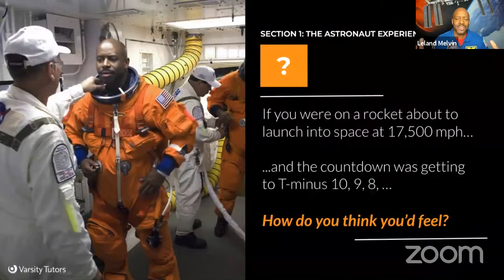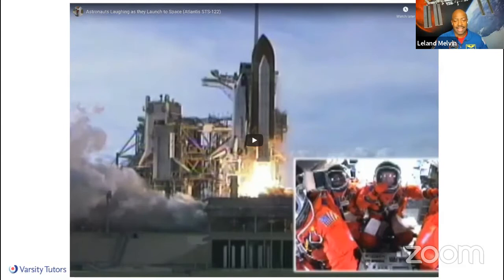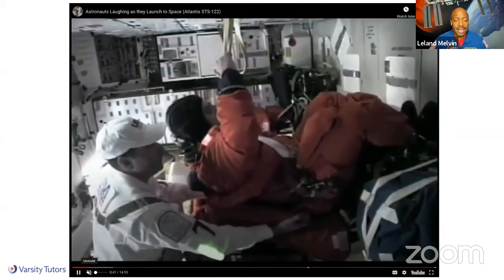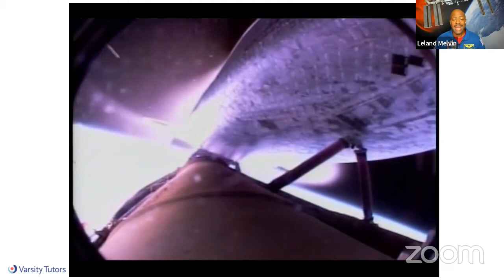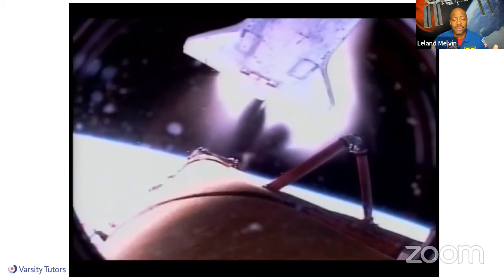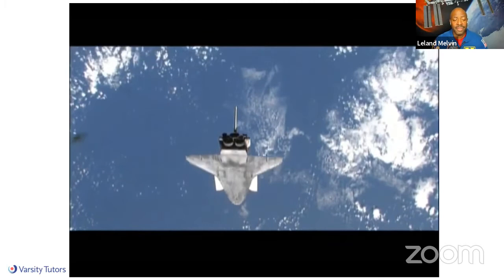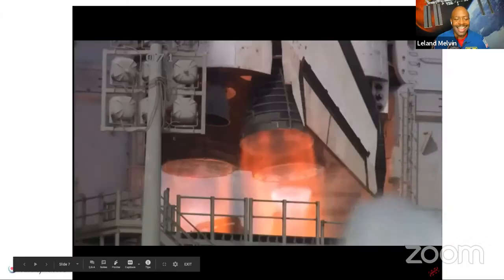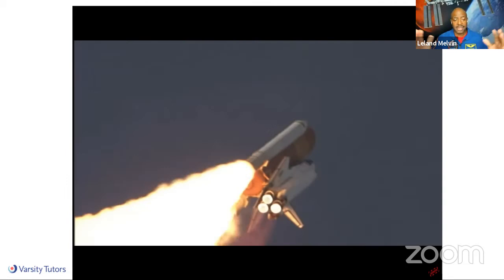Varsity Tutors' StarCourse - Diary of a Rocket Launch with LELAND MELVIN - Lesson 1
How does it feel to launch toward space and break free of the earth’s atmosphere? What do booster rockets do, and why do they release back to earth when they do? Learn answers to these questions and more, as Leland explores both the experience of and the science behind one of mankind’s greatest achievements: rocket launches to space.

ABOUT LELAND
Having been an NFL player and a NASA astronaut, Leland Melvin is uniquely suited to talk to students about dream jobs. Since the road he traveled wasn’t direct or easy, Melvin is now devoted to helping students discover a love for science and the grit to pursue their dreams.